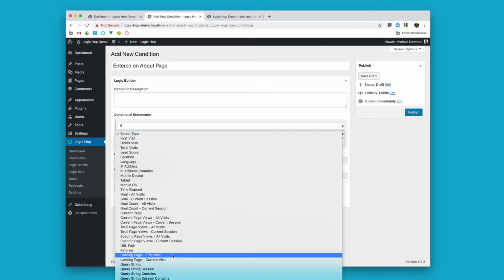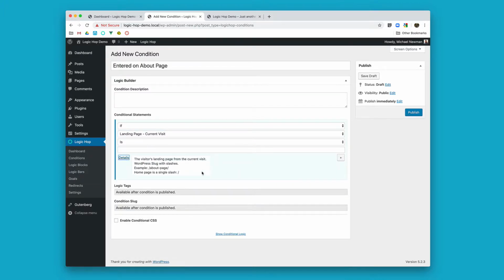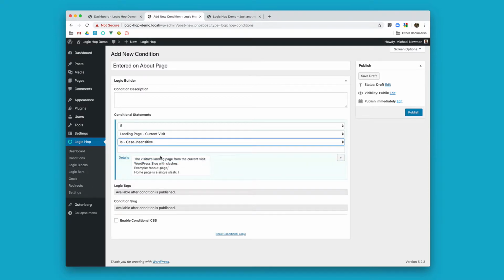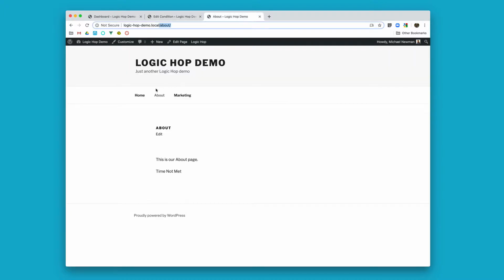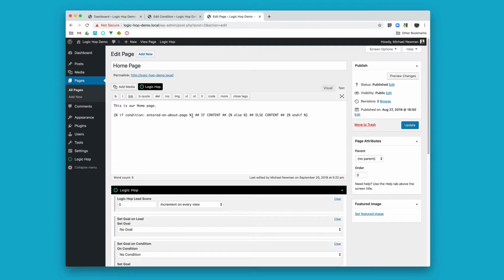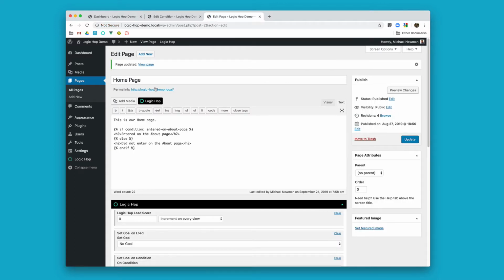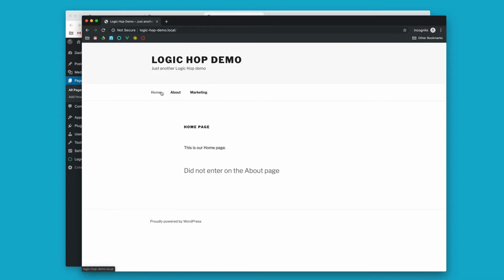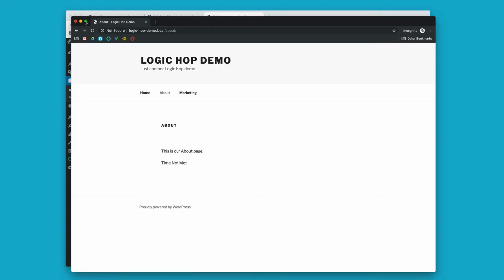Logic Hop Landing Page Conditional Logic